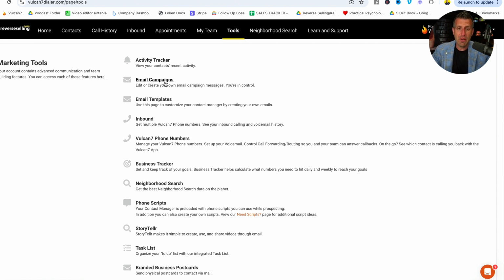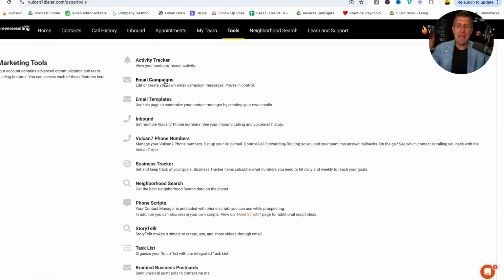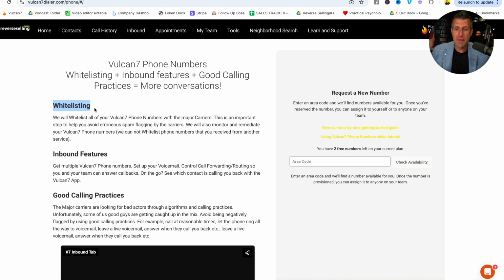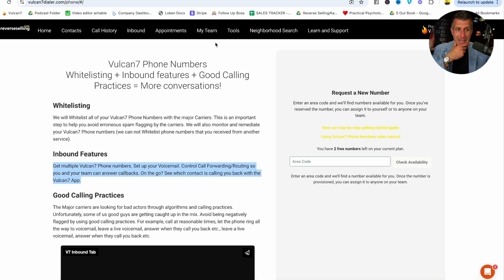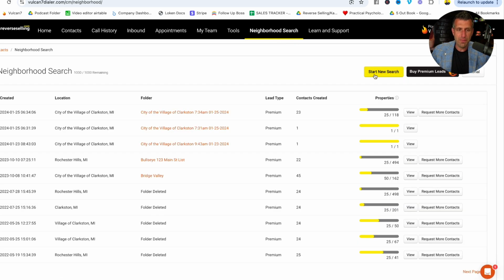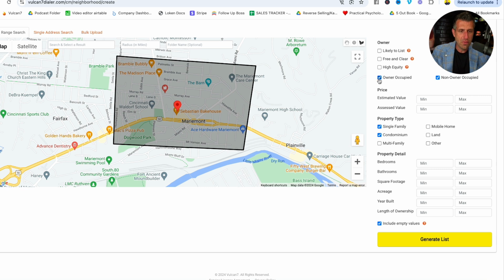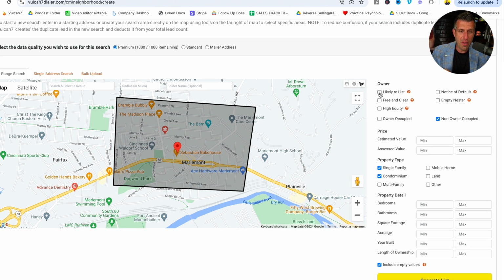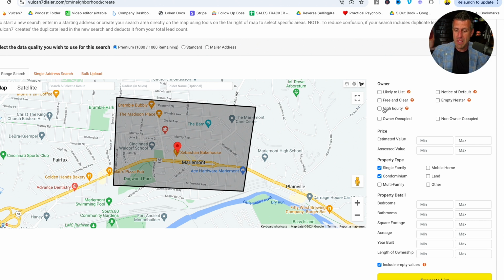Where I Get The BEST Real Estate Listing Leads